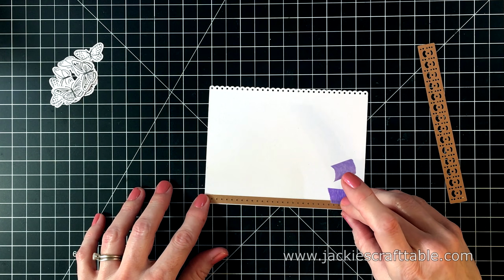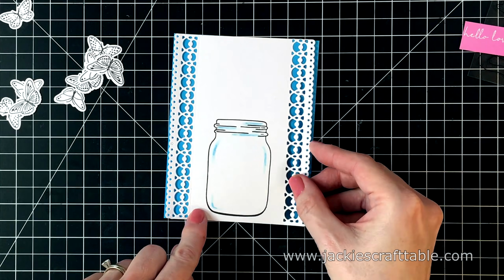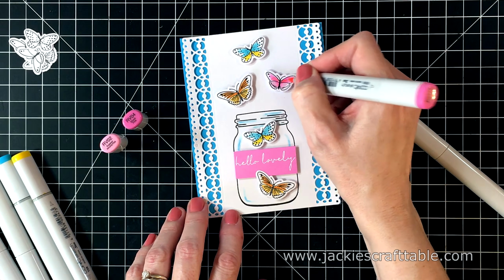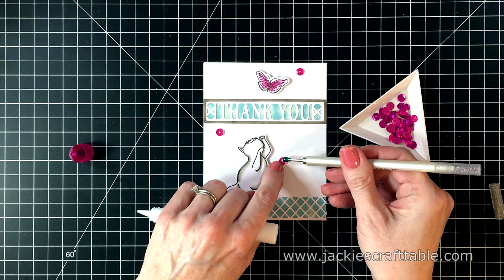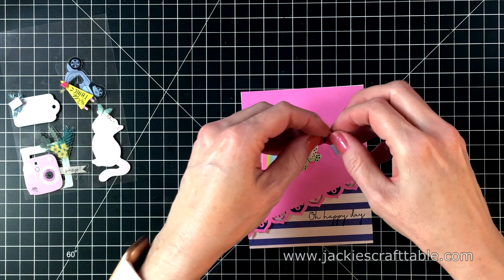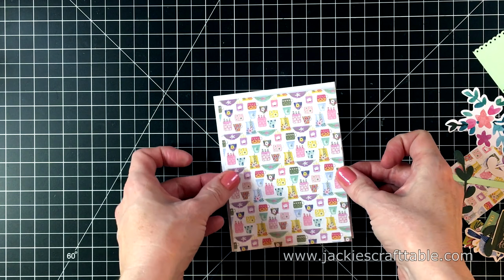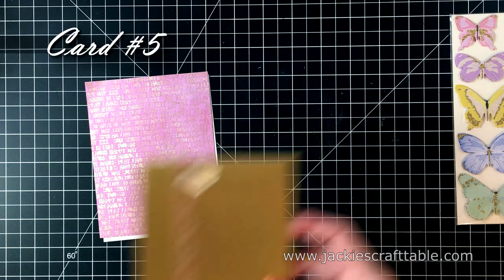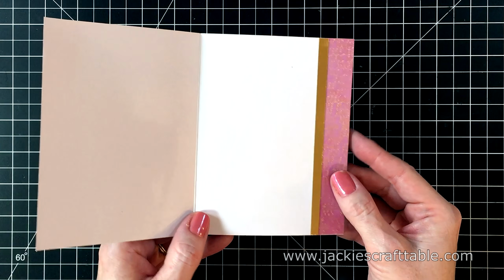Spellbinders May Club Kits Blog Hop & Giveaway!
Hello and welcome! Today is the big blog hop celebrating Spellbinders May Club Kits! I created 5 cards using the All the Little Things Card Kit and the Stacked Decorative Edges Small Die of the Month. I love creating with their fabulous club kits each month.

There is also a chance to win a $50 gift certificate at Spellbinders Blog
Check out my blog for a chance to win a $25 gift certificate

Tools:
Spectrum Noir Glitter Pen
Fiskars Paper Trimmer
Score Board
Cutter Bee Scissors
Jewel Picker

Inks & Adhesives:
VersaFine Clair Nocturne Ink